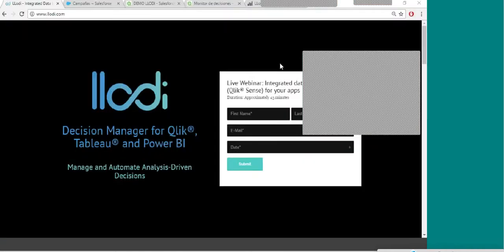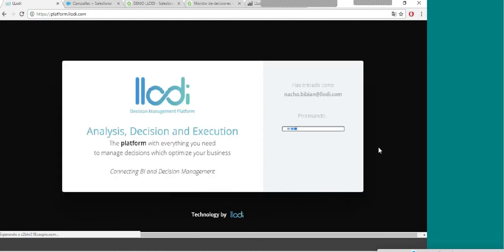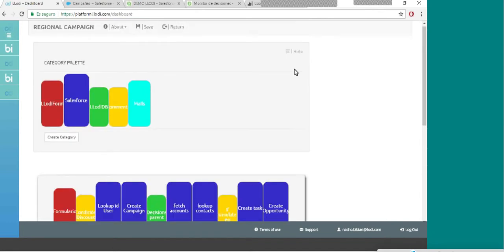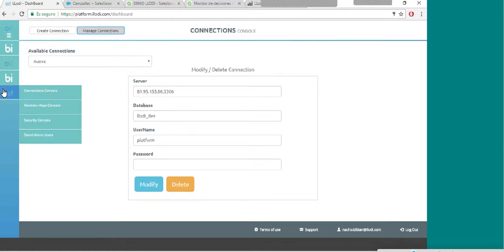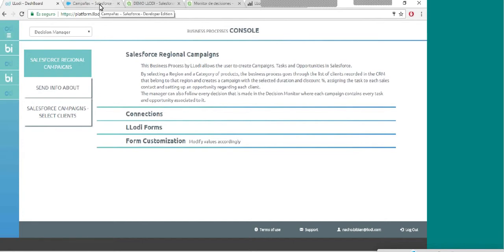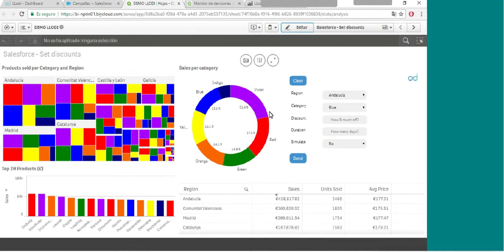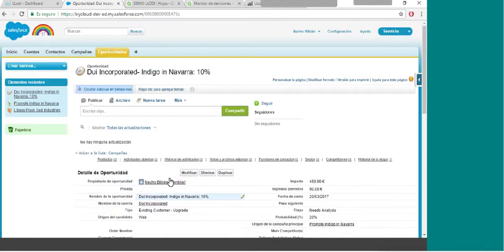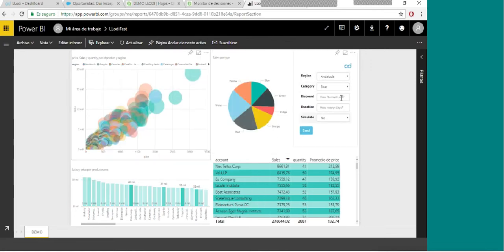Webinar Data Intelligence Integration: Qlik Sense - Salesforce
Our data intelligence integration platforms will help you maximize the benefits you reap from your Salesforce CRM investment. Integrate Analytics with Salesforce.